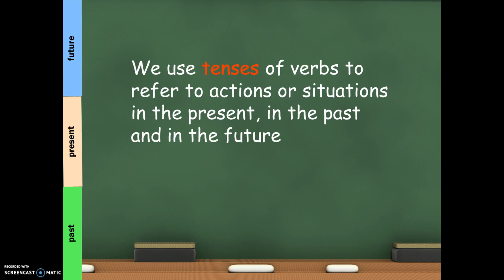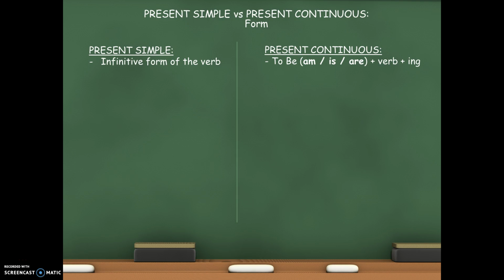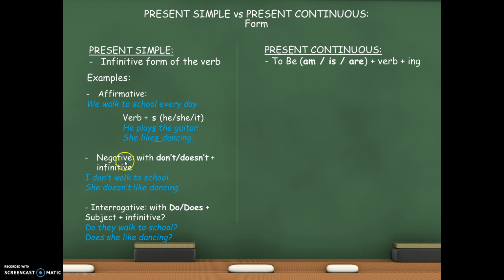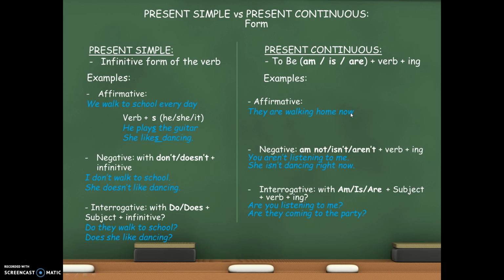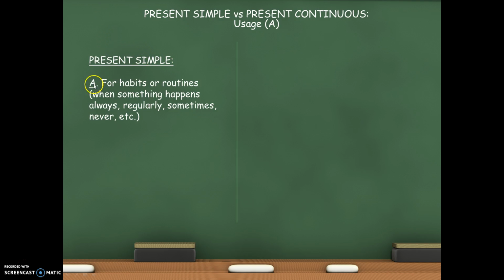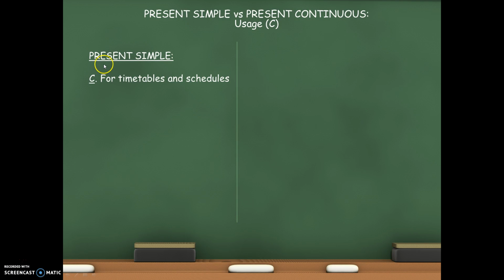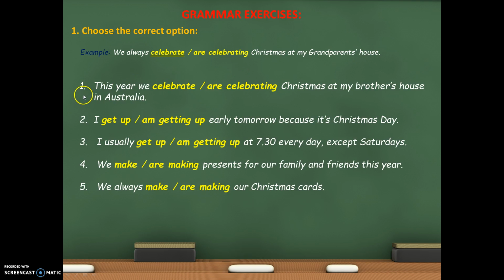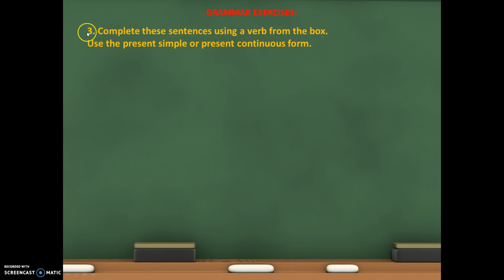Videotutorial: Present Simple vs Present Continuous